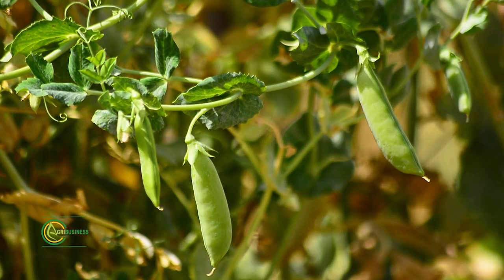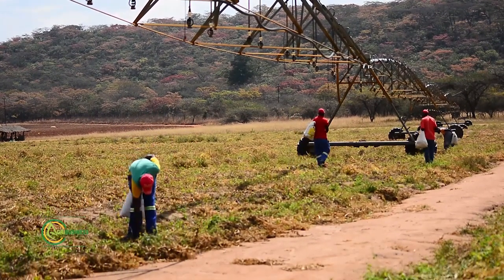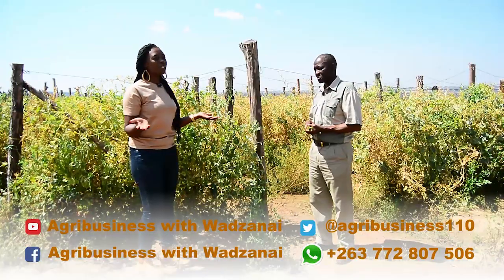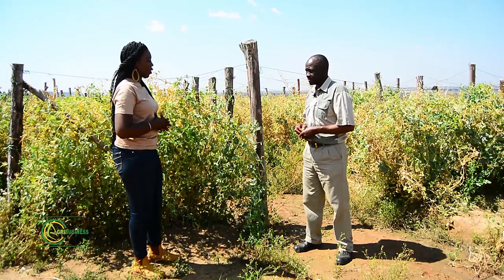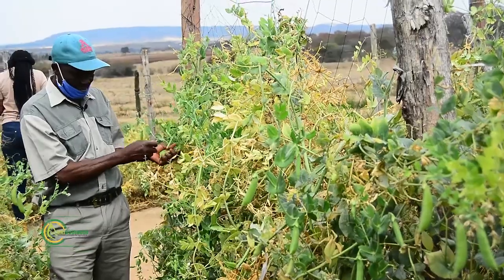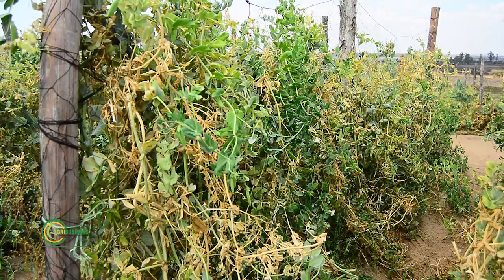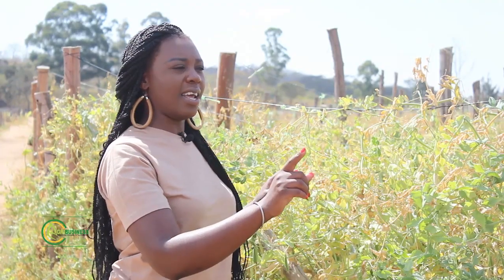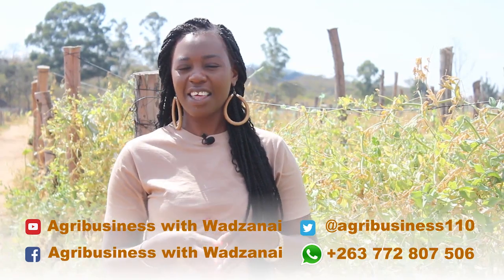snap peas for export production in zimbabwe